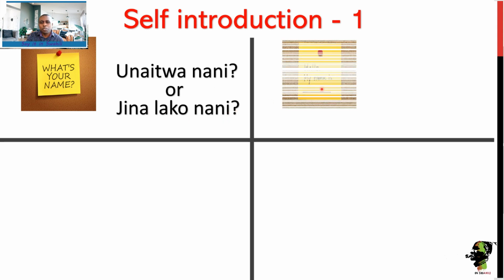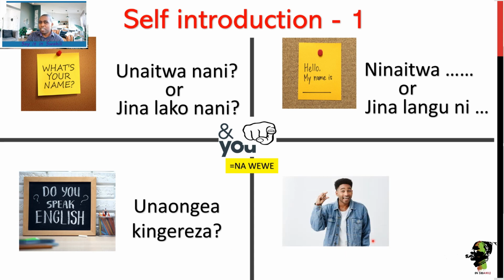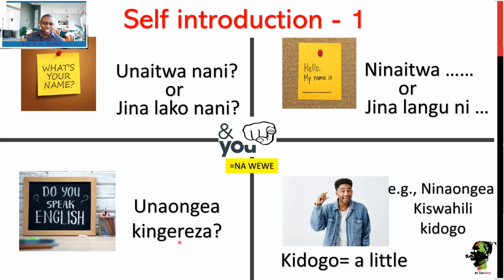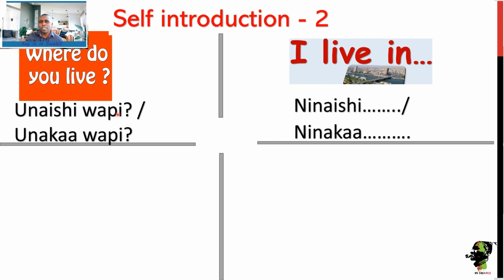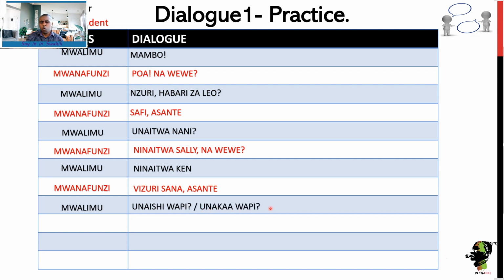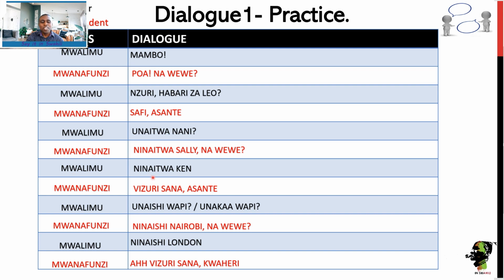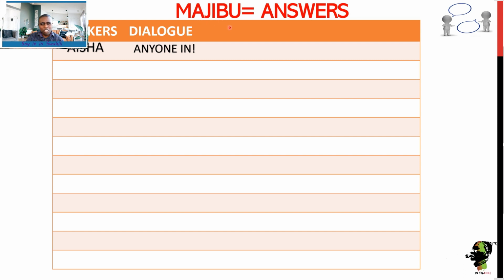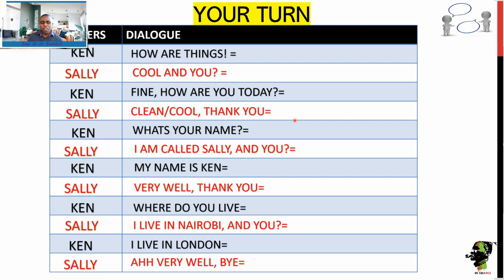How to introduce yourself in Swahili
Thanks again and welcome to lesson #7. SELF-INTRODUCTIONS IN SWAHILI

For the entire Swahili course Jambo!

Being able to introduce yourself in Swahili and say a few things about yourself, like where you come from, where you live, likes and dislikes that are essential in Swahili. In this lesson, you will learn basic self-introduction and other vital phrases around self-introduction in Swahili. This is coupled with a few dialogues to bring the language learning outcomes together.

As usual, I  promise I will not bore you :) These lessons are tailored for you.

We appreciate you for taking the time to learn with us.

TickTok: @sayitinswahili

Karibuni! (Welcome!)